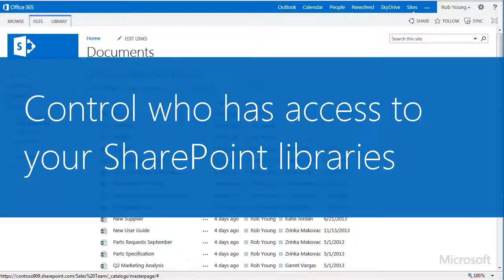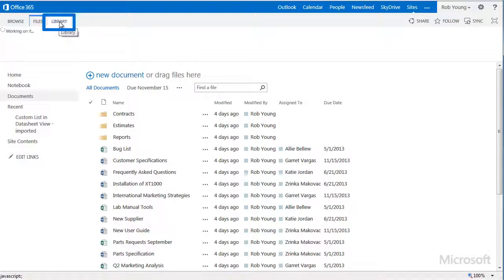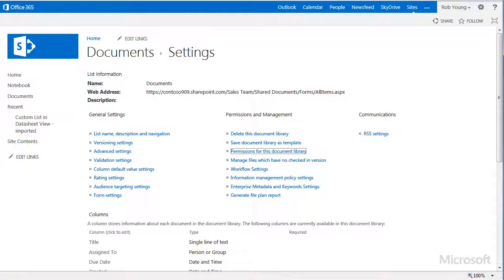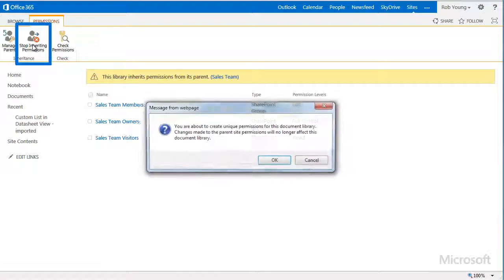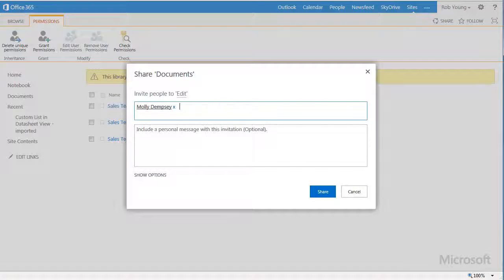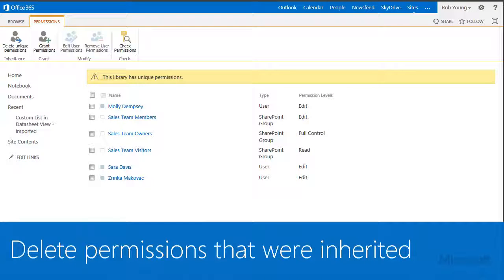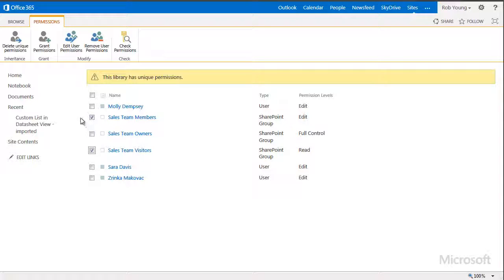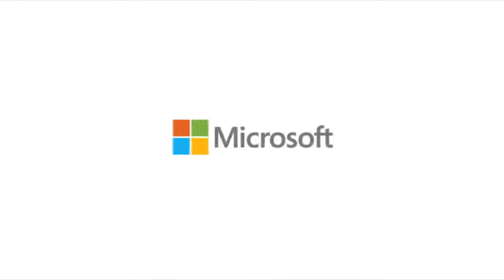Control access to your SharePoint Online libraries